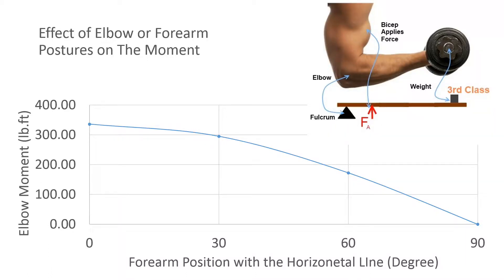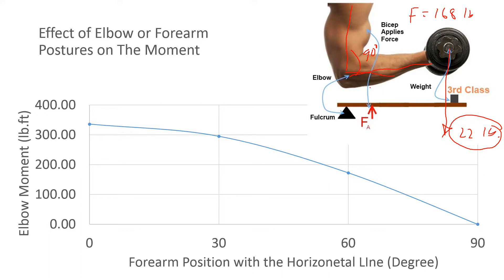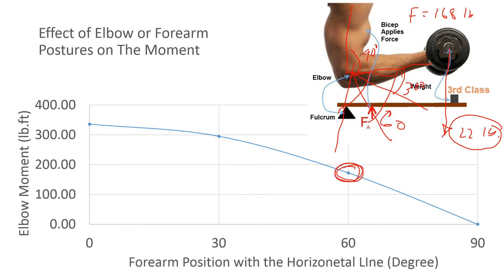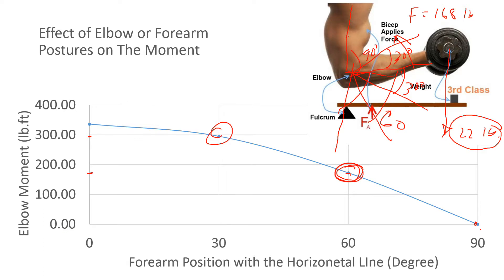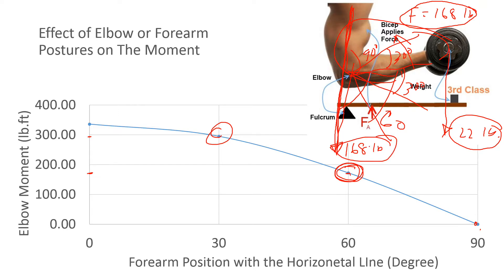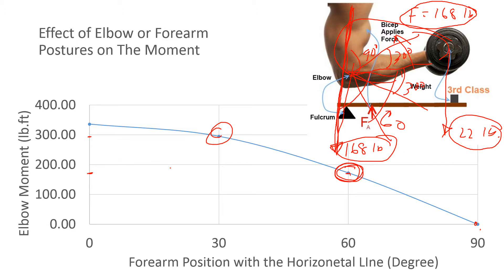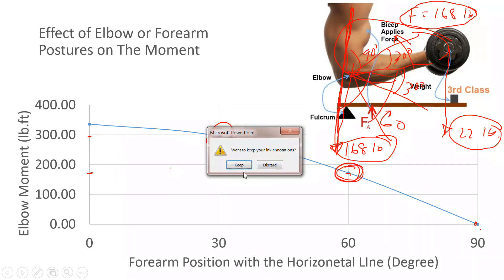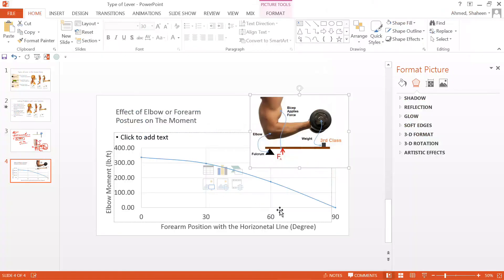Biomechanical Effect of Work Elbow Posture Example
Correction: Moment is in lb.in